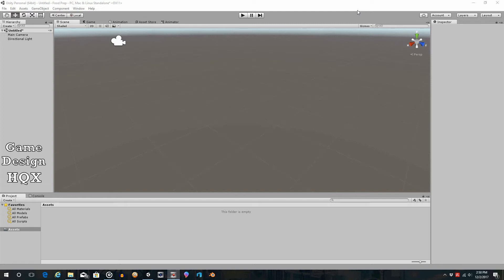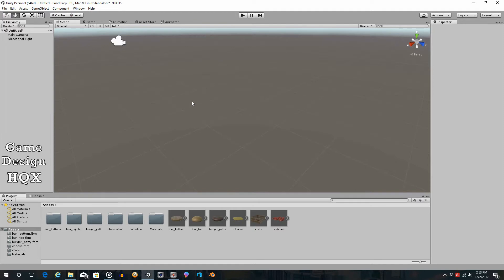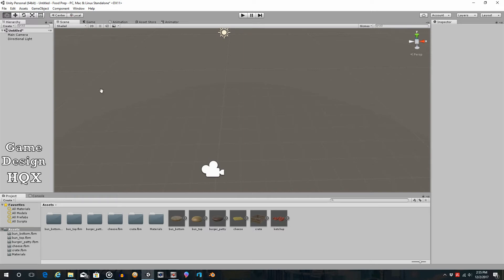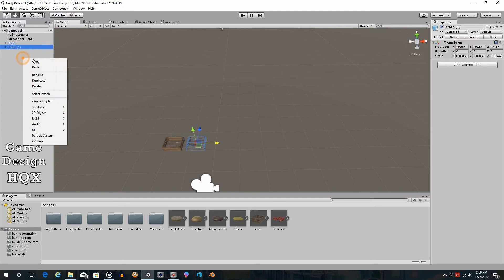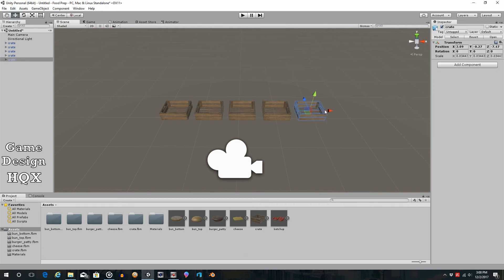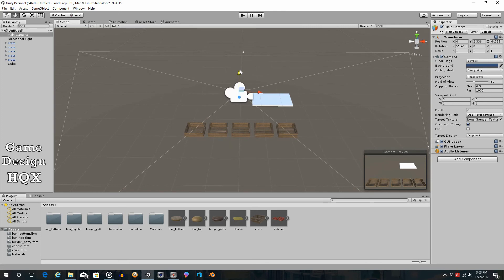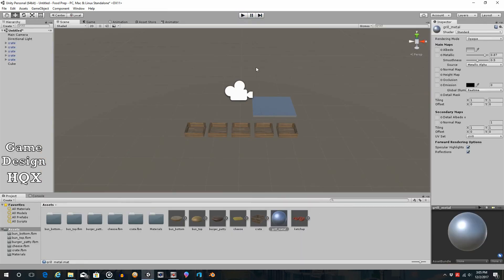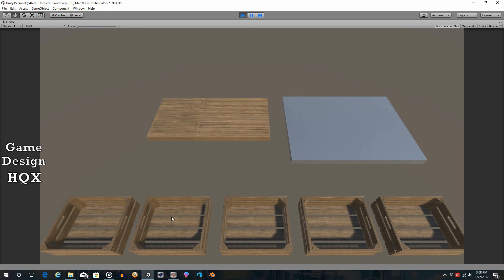Unity 5 - How to Make a Cooking Time Management Game - 01